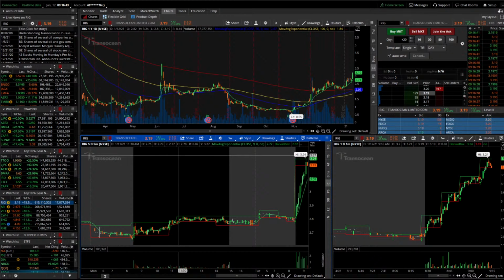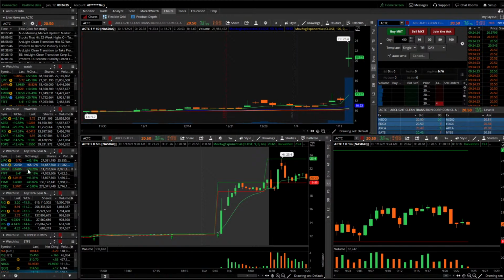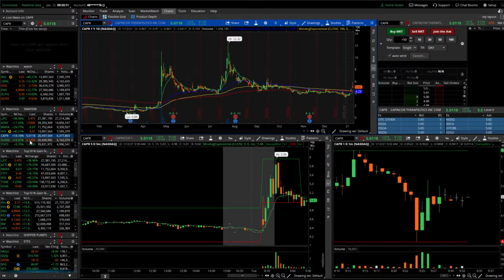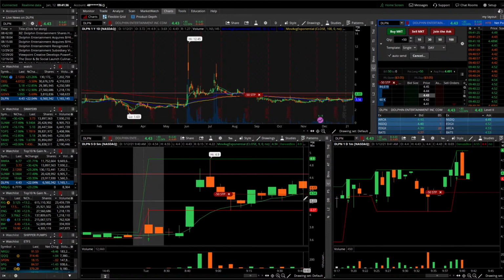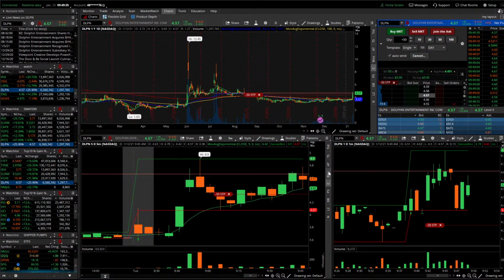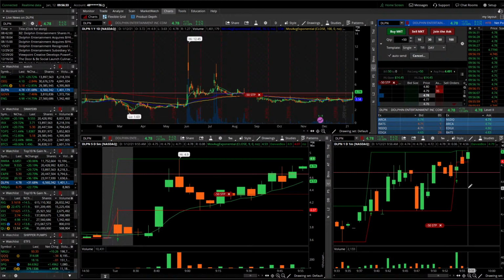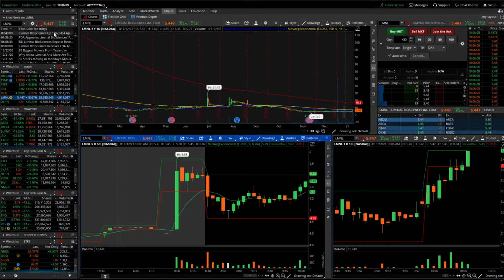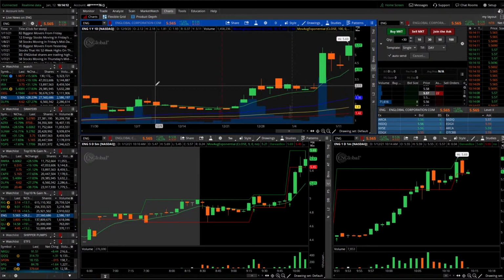STOCK MARKET LIVE STREAM (LIVE DAY TRADING 01-12-21)